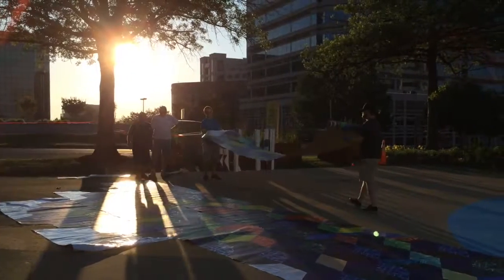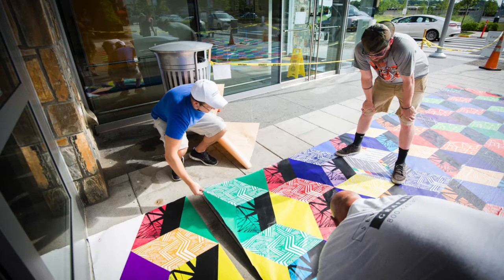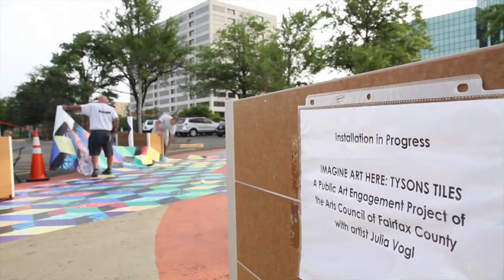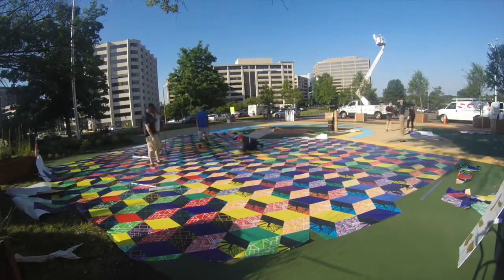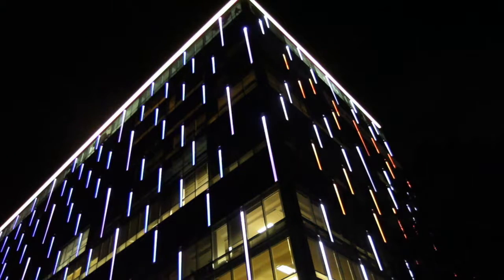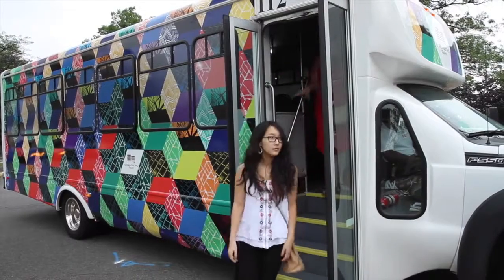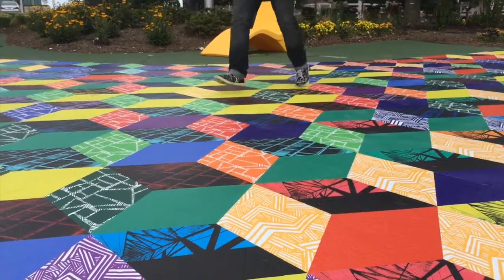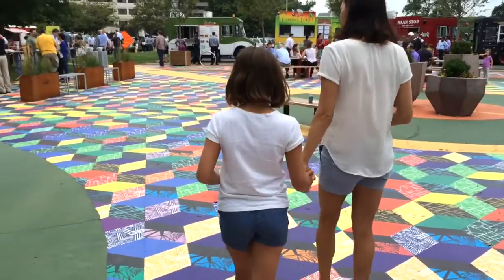Imagine Art Here: Tysons Tiles Installation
Originally published: February 15, 2016

Artist Julia Vogl explains how the temporary ground murals were rolled out, with community members witnessing the project being installed. She discusses how the survey data also was used to light up the Silverline high-rise building in Tysons. The colored pattern of LED lights on each side of the building represented a different side of the tile. She discusses how the project highlights the role of the individual within the community, and how the mural is a picture of who the community is today.